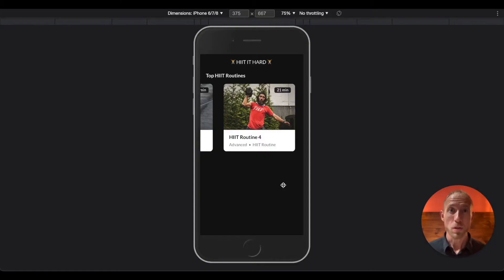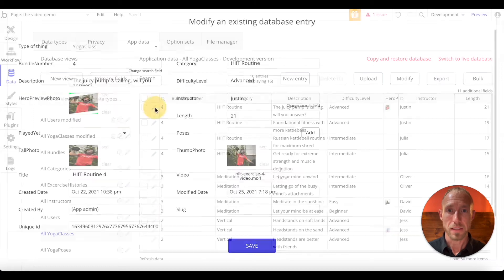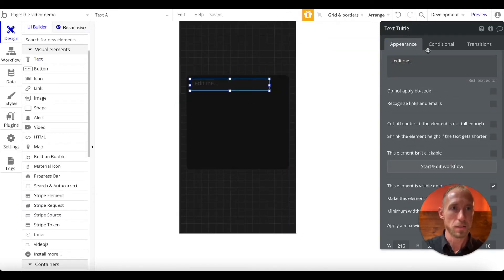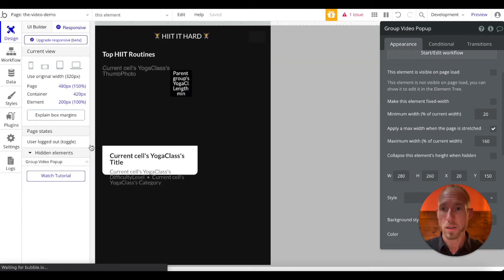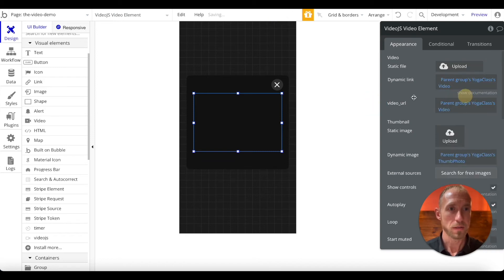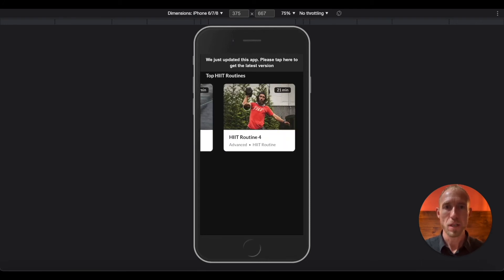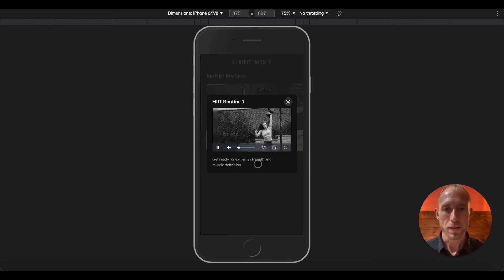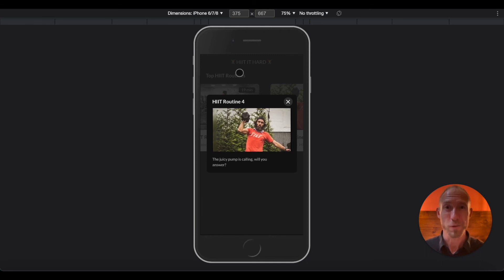Setup a Video Player in Bubble.io - Tutorial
This two part video contains, one, building popup UI and, two, setup of the Videojs plugin. The plugin setup starts at 5:07 and we start with building a nice UI.

⬇️ Want to expand your Bubble knowledge? ⬇️

🛠️ Build the horizontal swiping layout in this video - youtu.be/MR0GBZlYjik